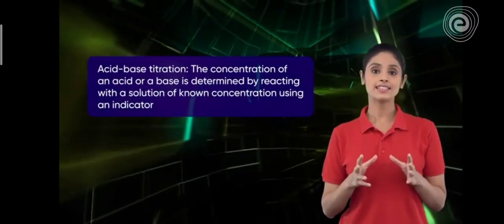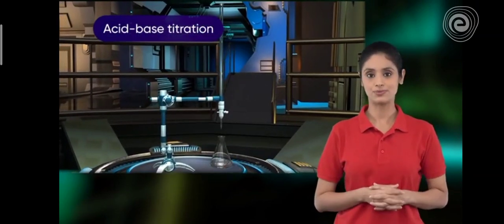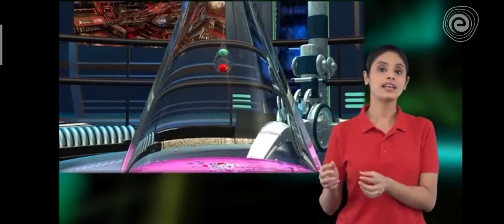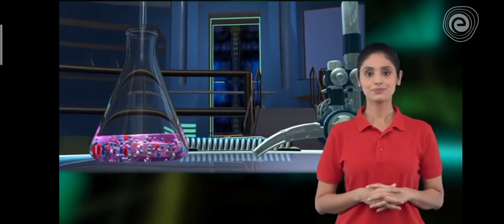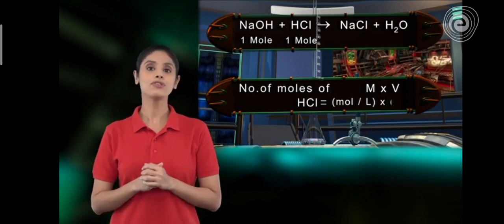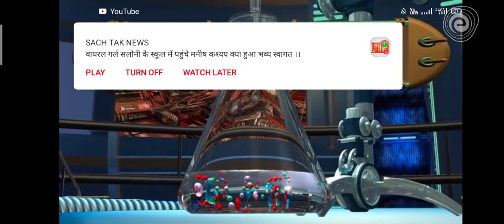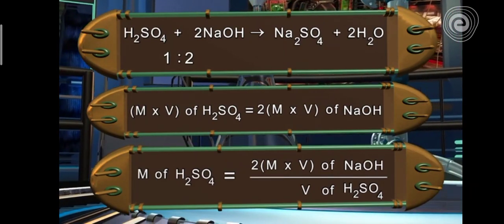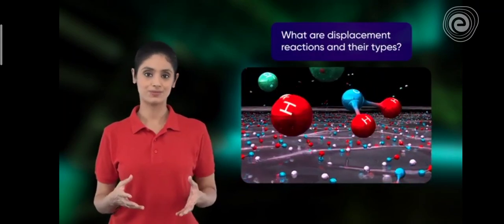Acid base titration # b pharmacy 1st semester analysis